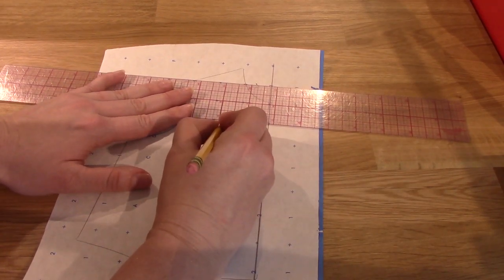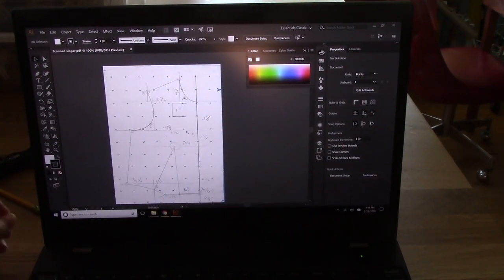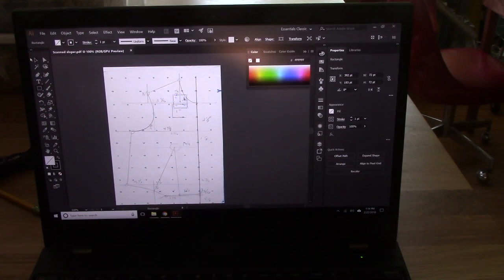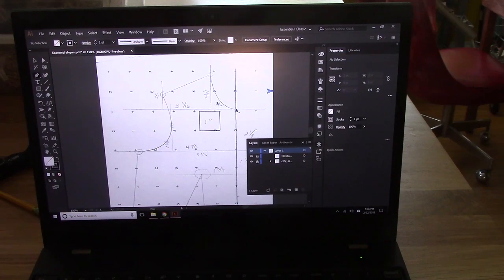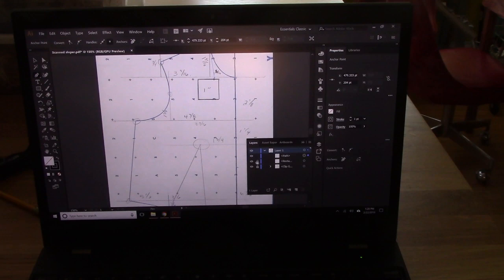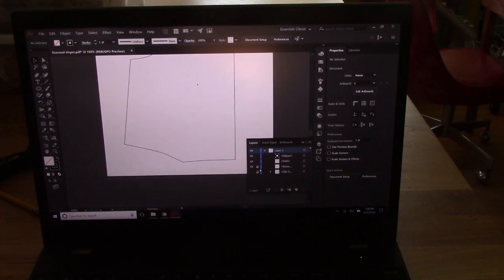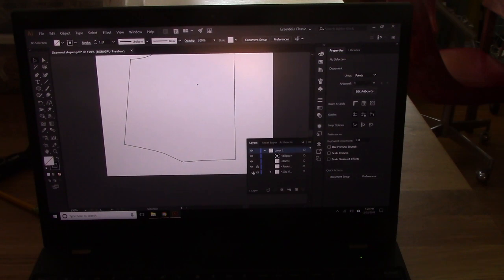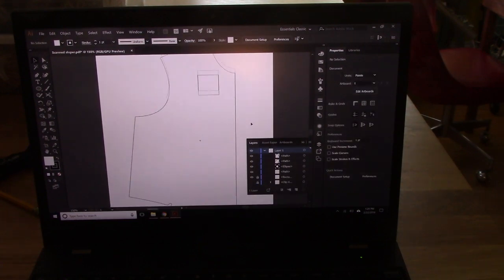Taking a Paper Pattern into Adobe Illustrator by Jennifer "Porcelynne" Fairbanks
After the video yesterday on digitizing into PolyPattern it was requested to show how to import a pattern into Illustrator. These steps are relatively easy. You just need a scanner and Adobe Illustrator.

Jennifer Fairbanks is the founder of Porcelynne's Fabric Boutique Jennifer has been instructing sewing and fashion design for about 20 years and authored the Bare Essentials lingerie design and construction book series. She is also the author of Fashion Unraveled. Check out our blog with details on all our videos, patterns, software and products You can comment on our videos or ask questions on things we did. Just look for the corresponding blog post.